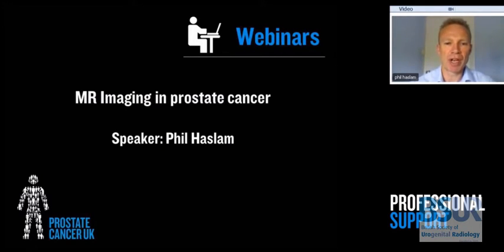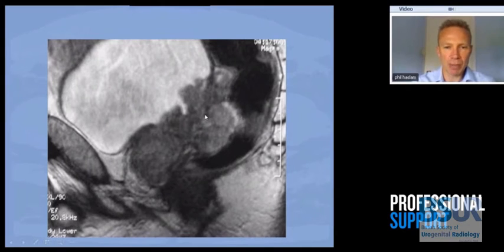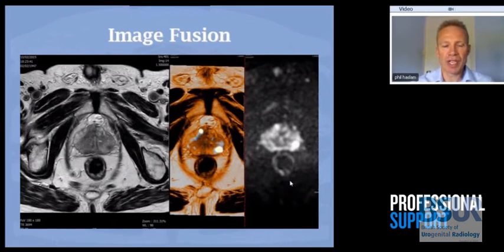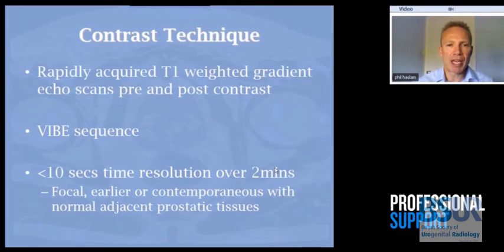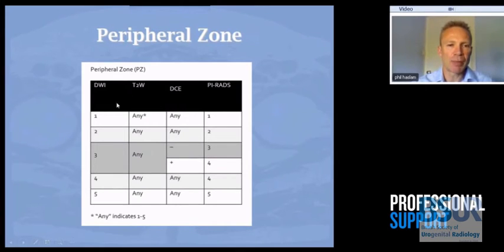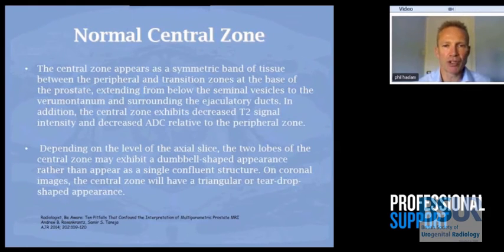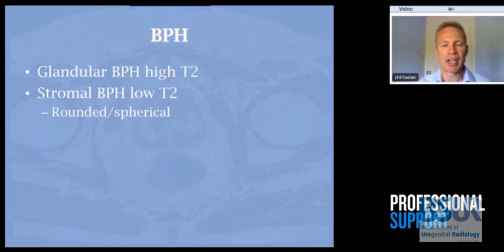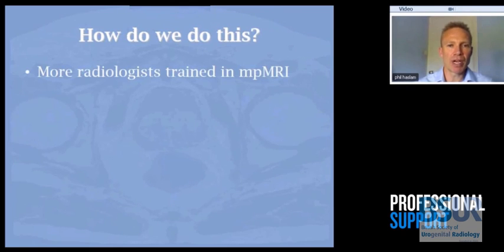mpMRI of the prostate gland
This video is a recording of a webinar I gave for prostate cancer UK on behalf of the BSUR and RCR. It covers mpMRI of the prostate including PIRADS scoring DWI and DCE.